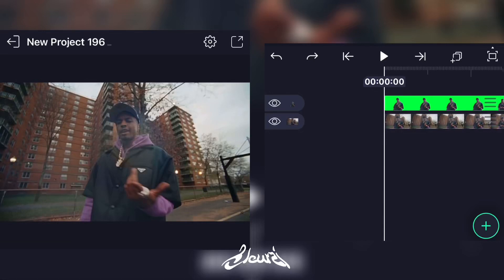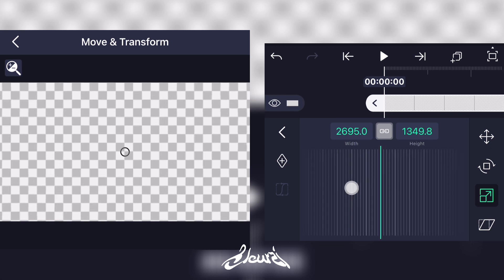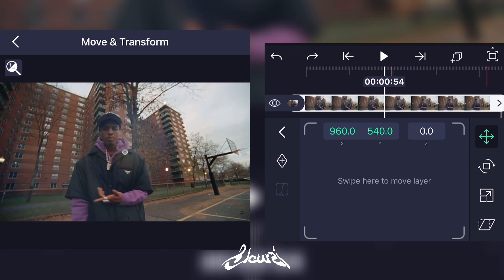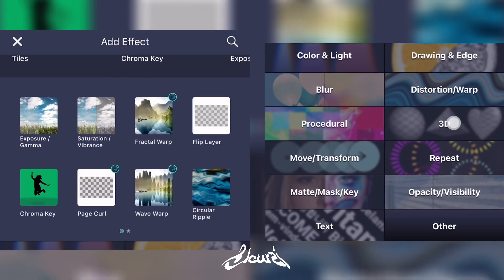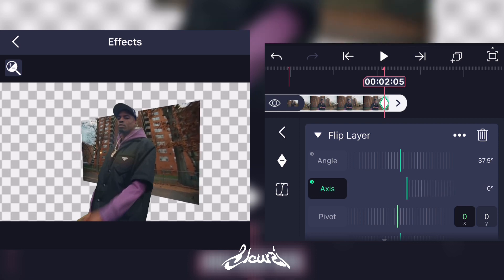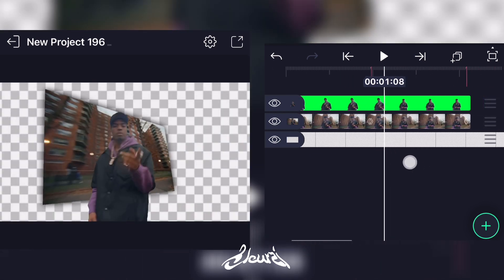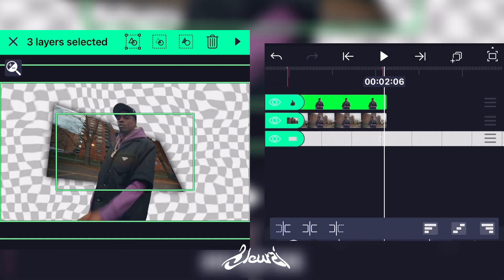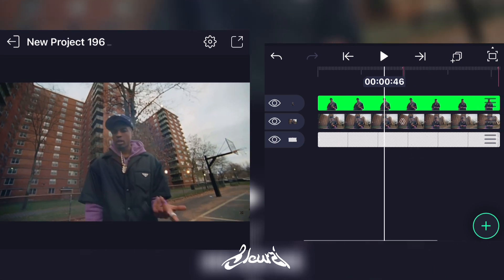Make This Trippy Transparent Background Effect On Alight Motion!